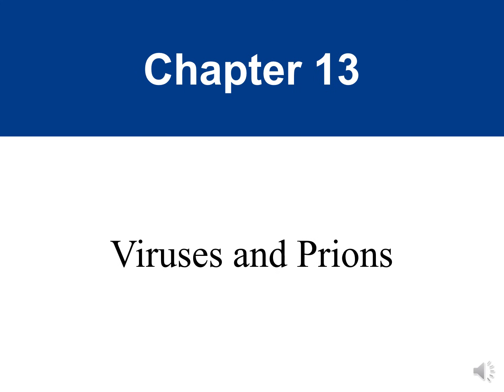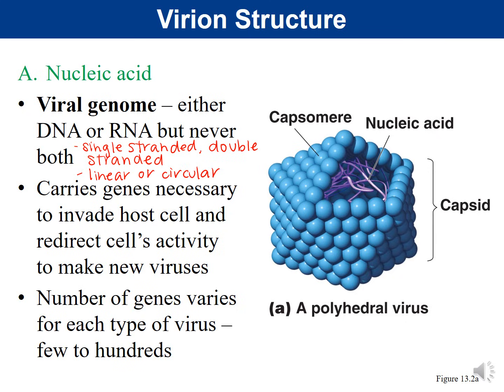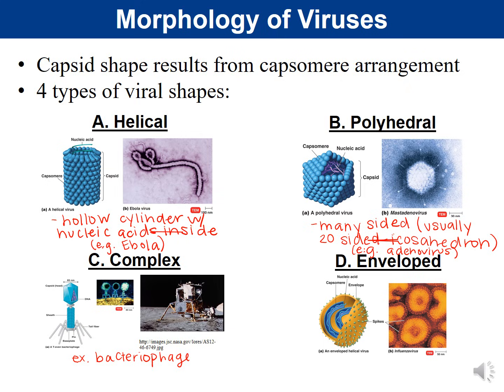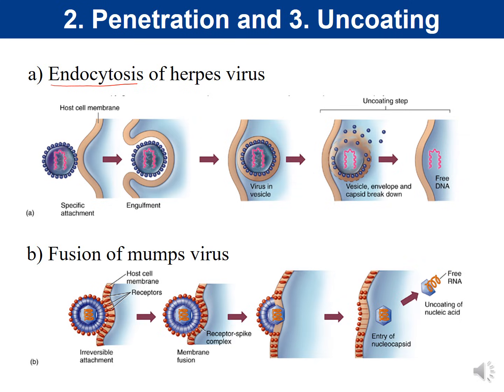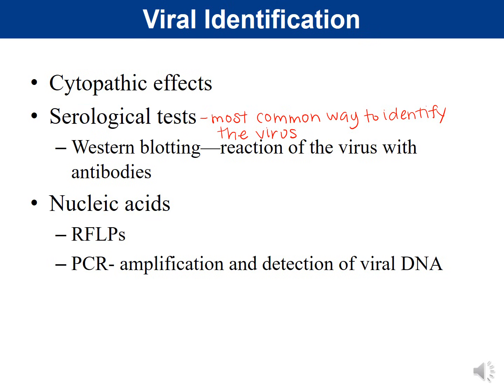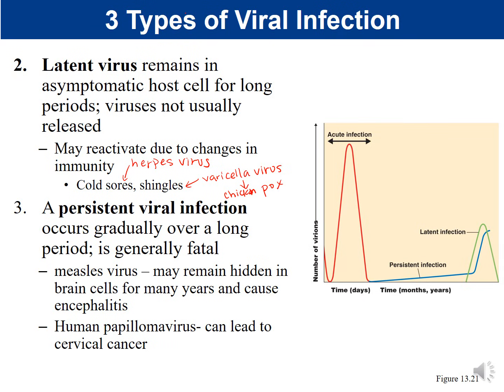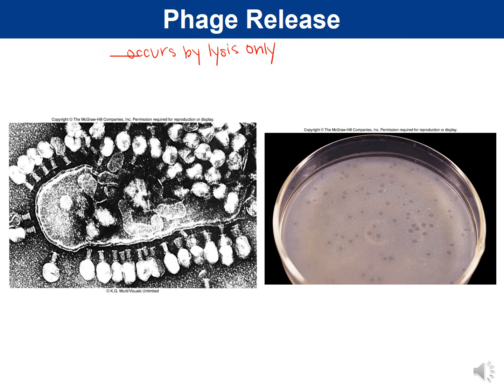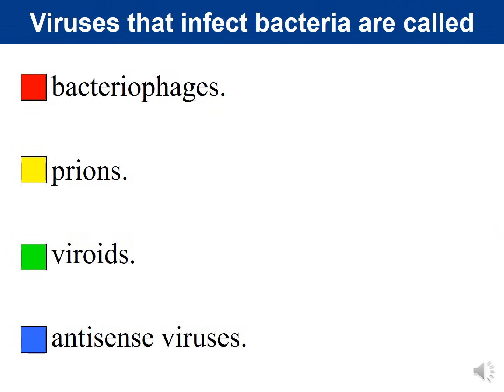Chapter 5- Virology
This video is a brief introduction to viruses for a General Microbiology (Bio 210) course at Orange Coast College (Costa Mesa, CA)